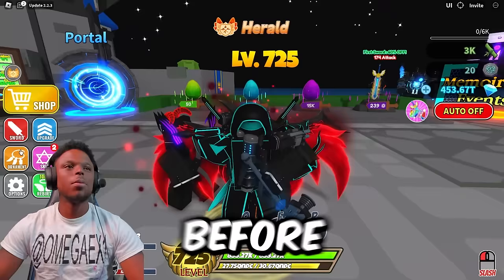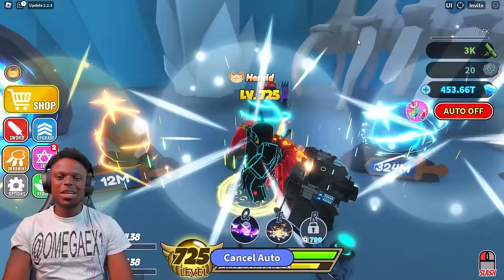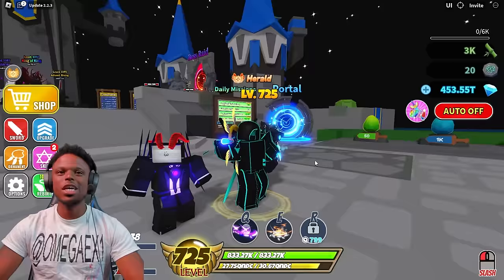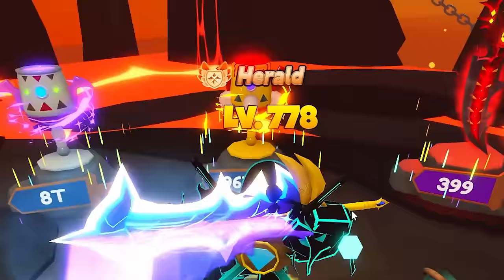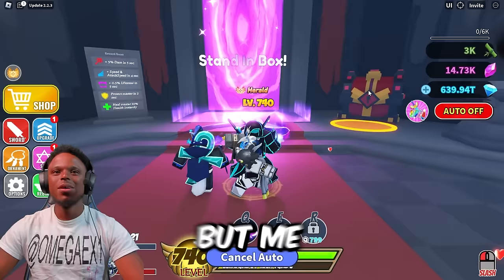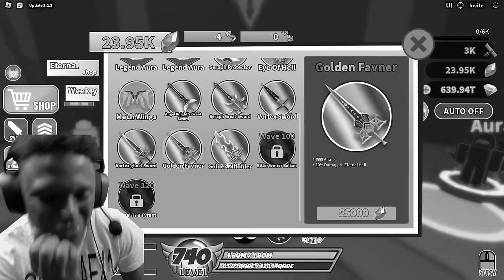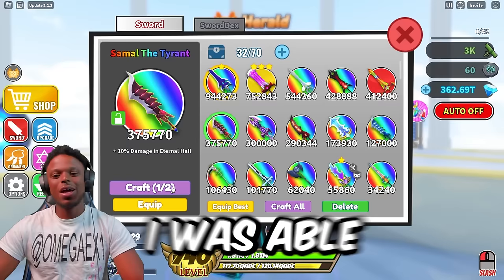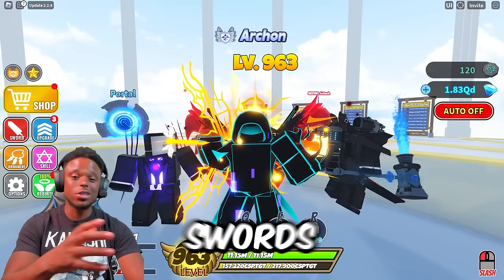Collecting Every Eternity Sword In Roblox Sword Warriors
Game Name: Sword warriors